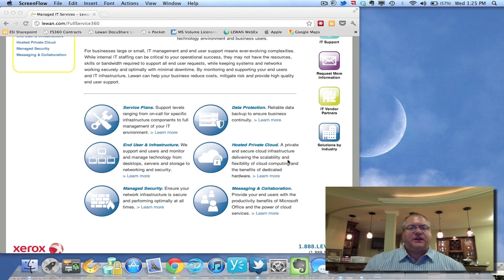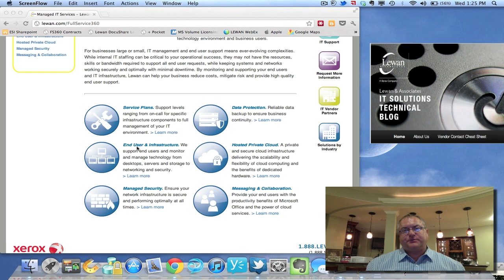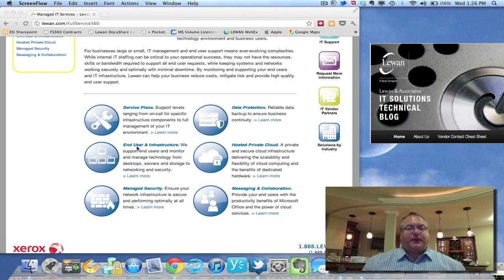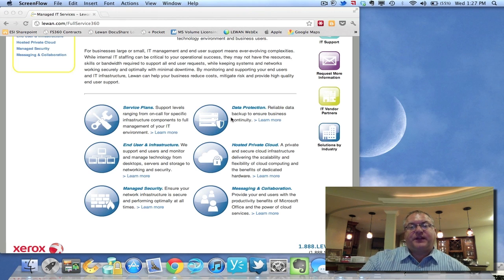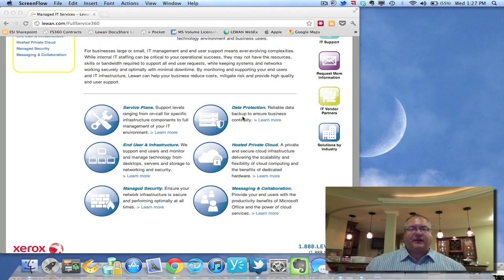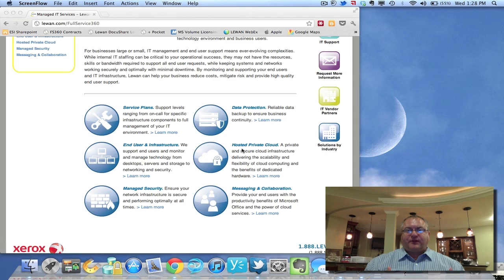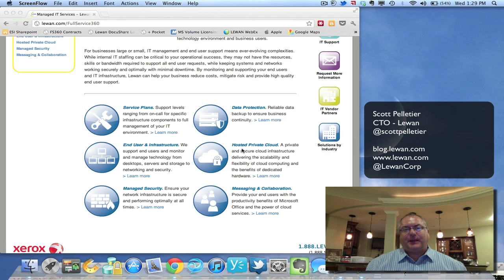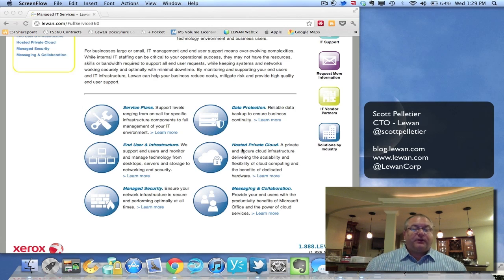Lewan Managed Services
Lewan's managed services group is growing like crazy.  We're adding multiple customers per week and there's no end in sight.  Check it out if you're a customer in need or have experience in managed services support and need a great job!